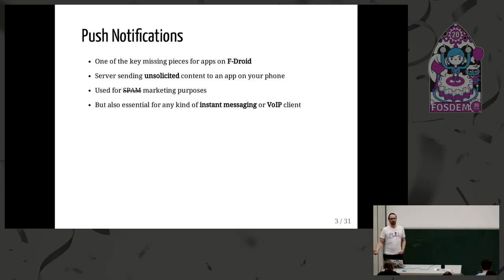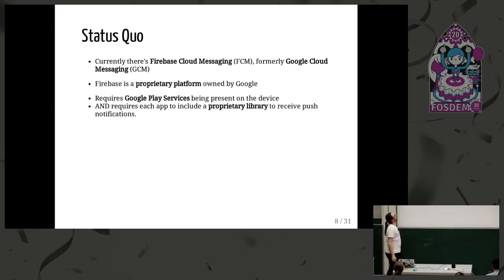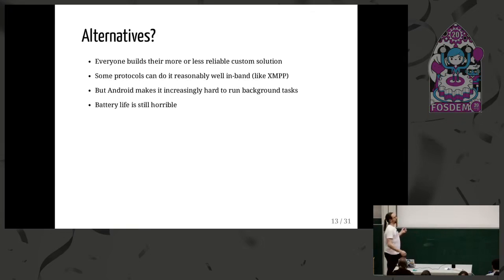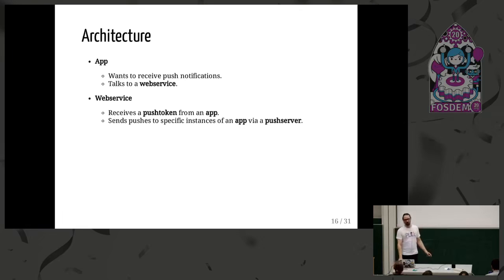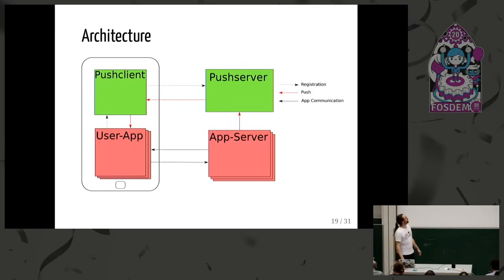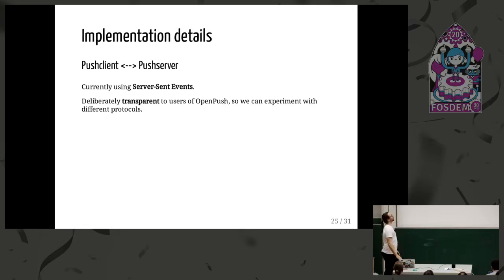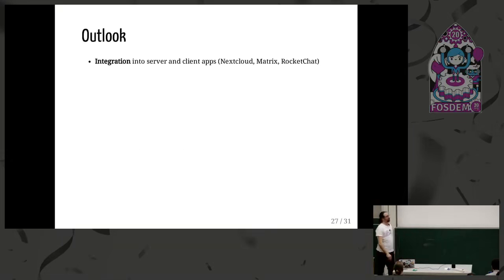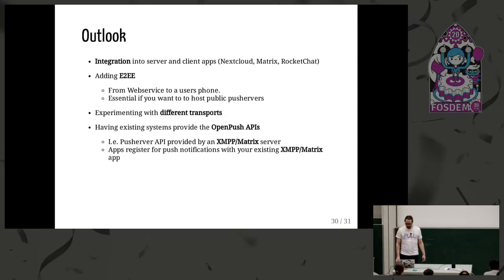OpenPush Introducing a Free, Decentralized Push Messaging Framework for Android